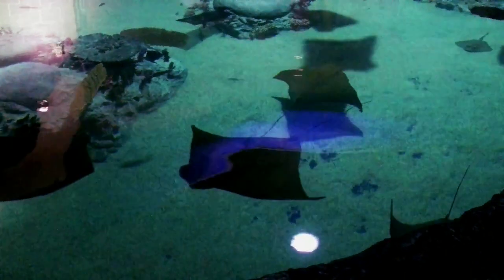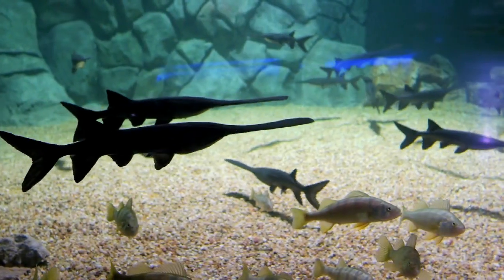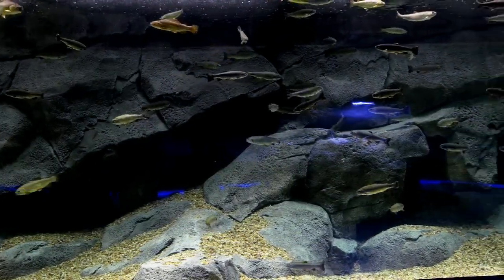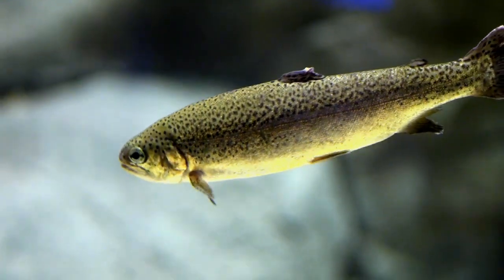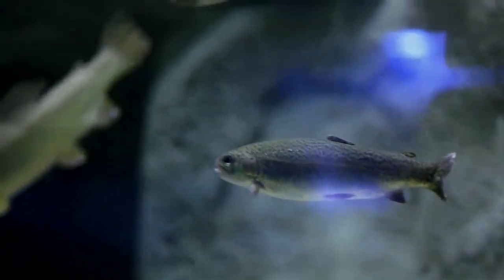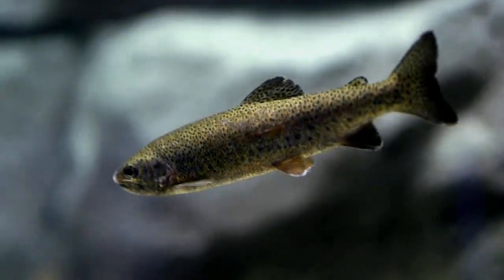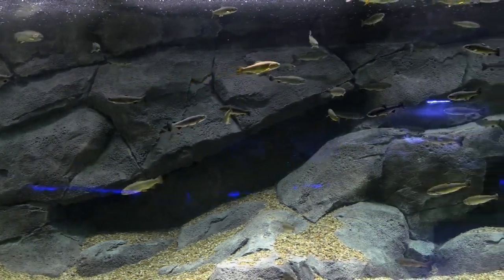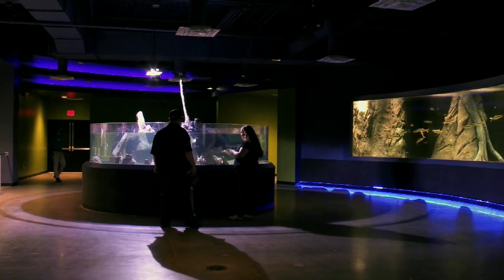Apache Trout Facts and Information at OdySea Aquarium in Scottsdale, Arizona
The Arizona State fish, the Apache Trout is one of the featured species at OydSea Aquarium's Rivers of the world exhibits. OdySea Aquarium is trying to bring more awareness to this endangered species. In this video, you will find many facts and information about the Apache Trout as well as great footage of the Apache Trout.

Presented by Cox.